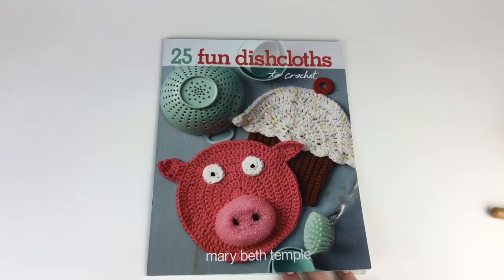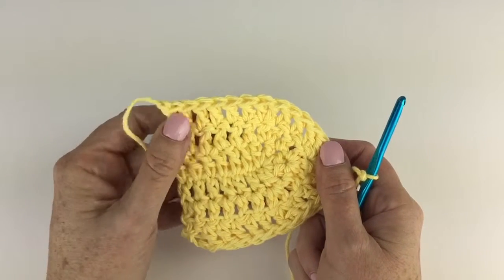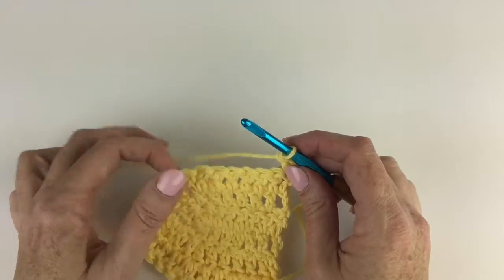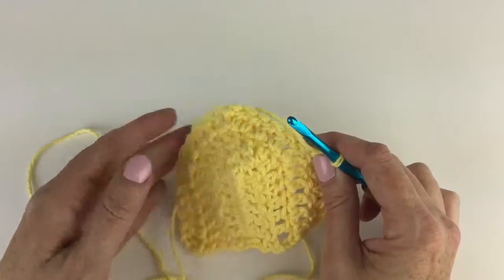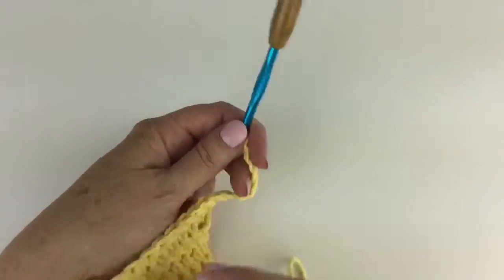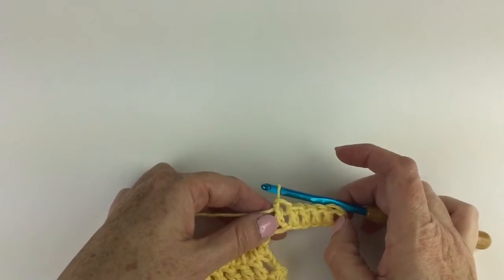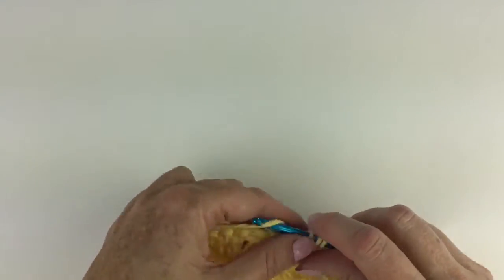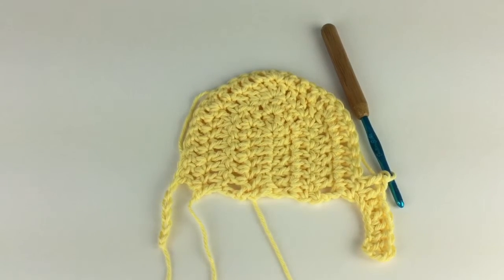Crochet Elephant Dishcloth Leg Tutorial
This pattern is available in the book 25 Fun Dishcloths to Crochet by Mary Beth Temple. A lot of folks are confused by Row 4 so here it is in living color!